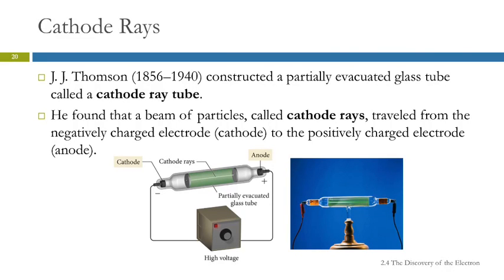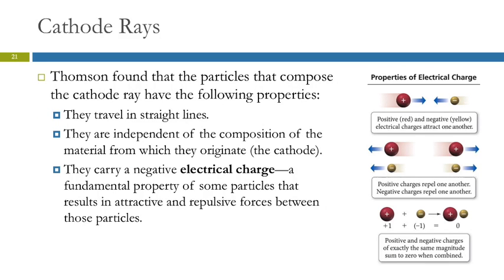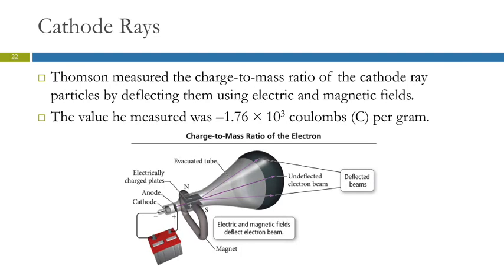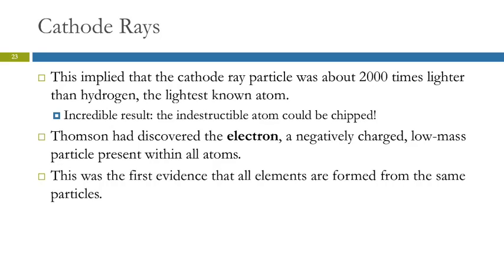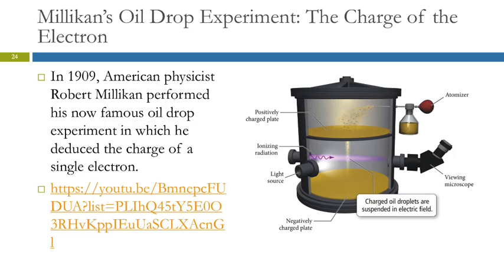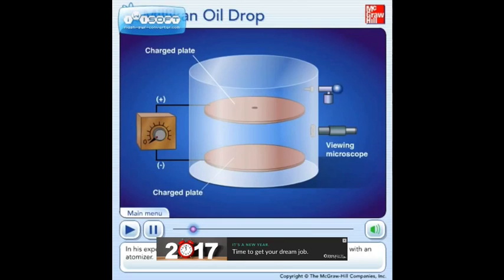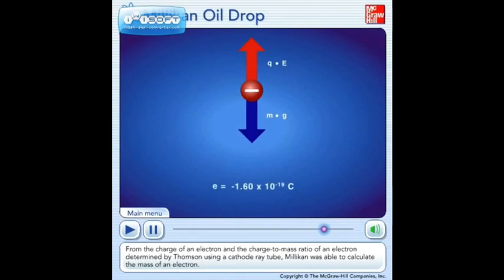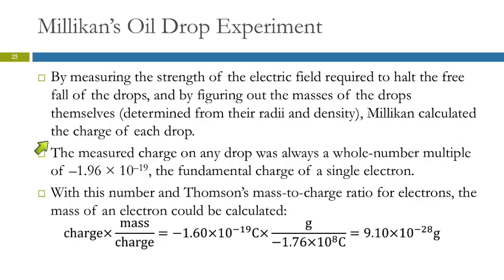2.4 The Discovery of the Electron